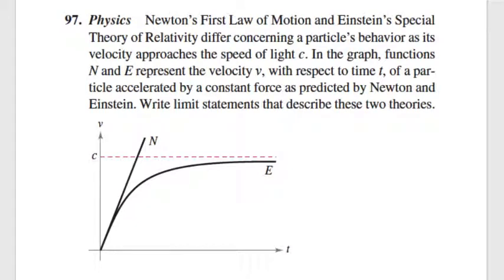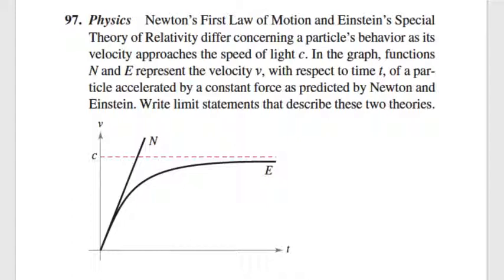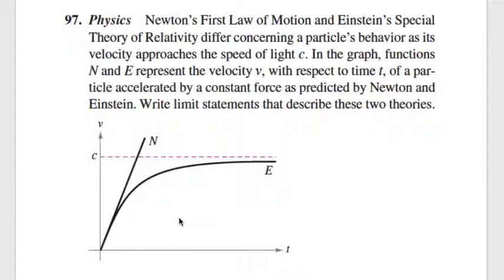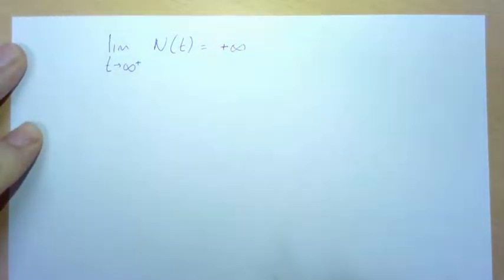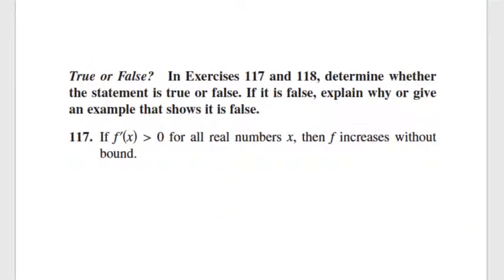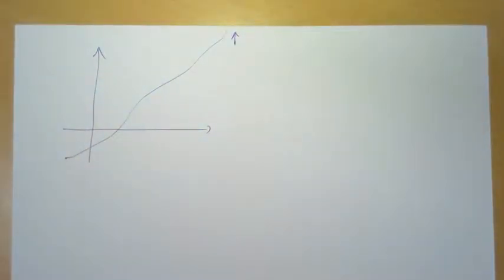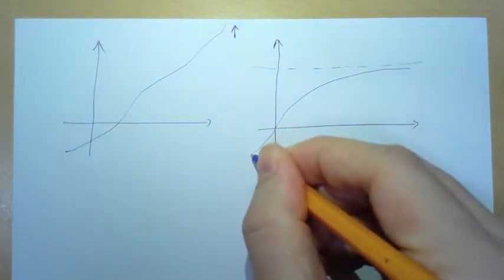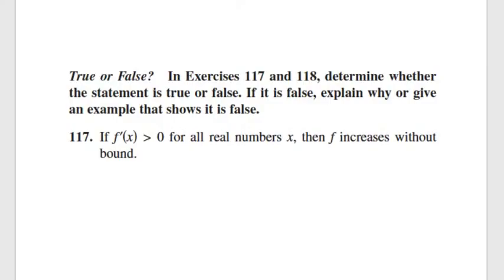Section 4.5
Exs 97, 117